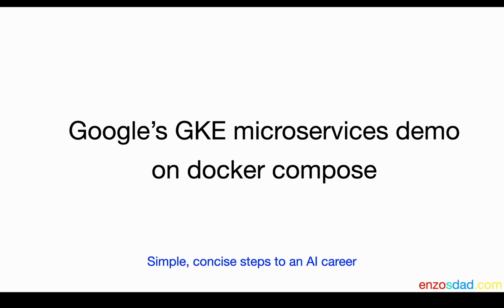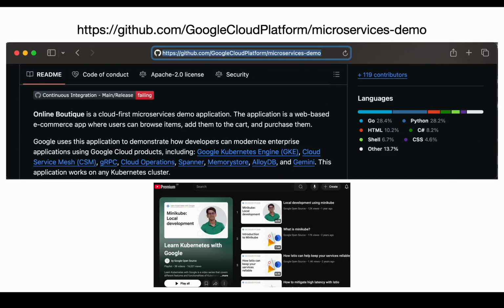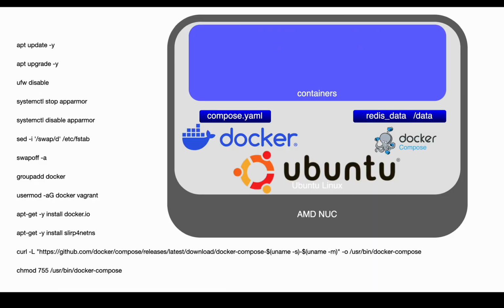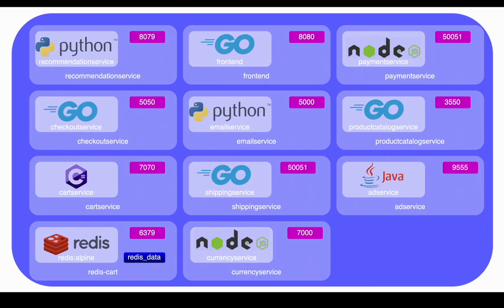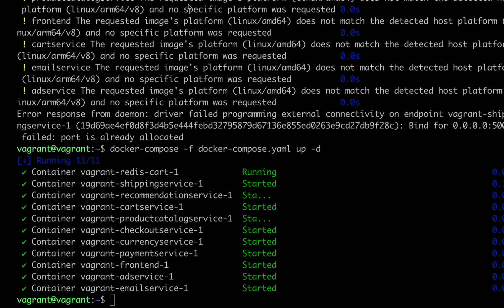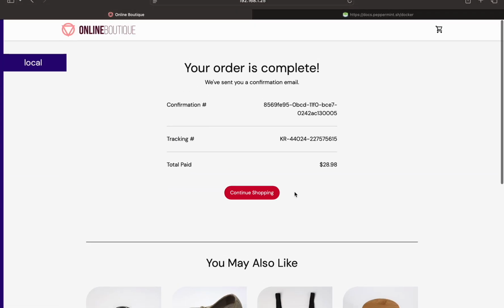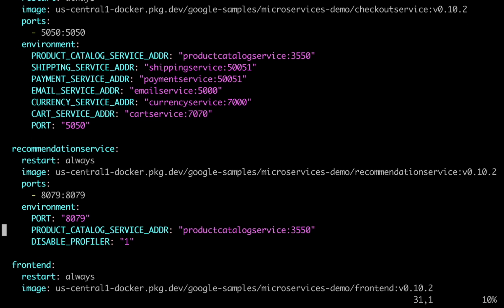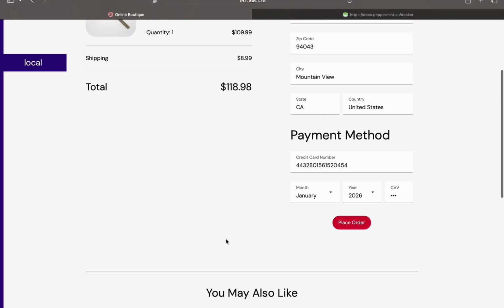shop - Google's GKE micro services demo switched to docker-compose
Google's fantastic GKE micro services demo rearchitected to run on docker compose. Some containers only have X64 builds at this time, but software source code exists, so could be updated to run on a Raspberry Pi.